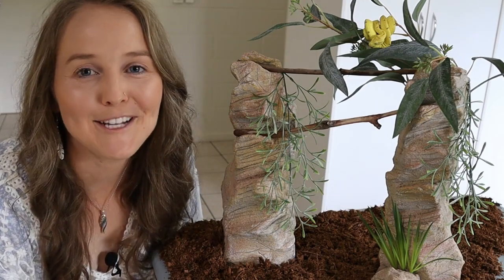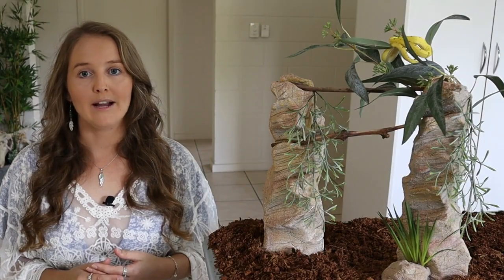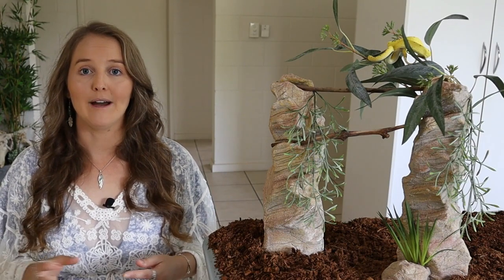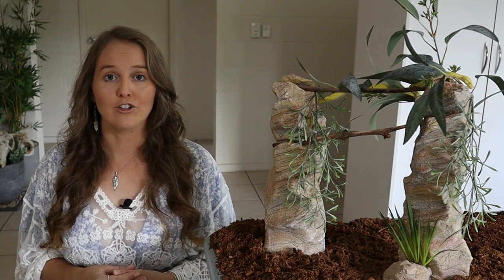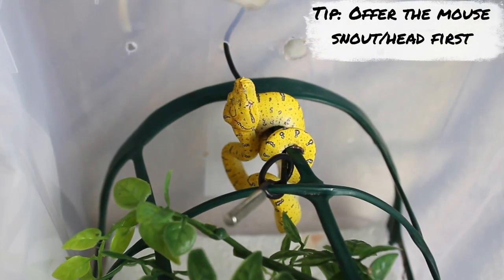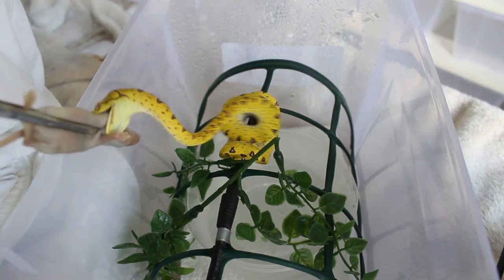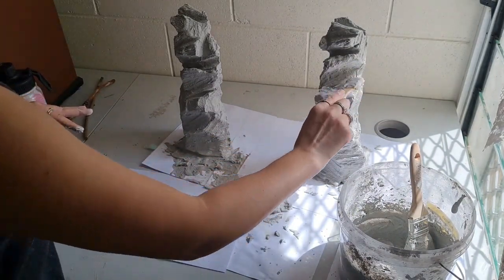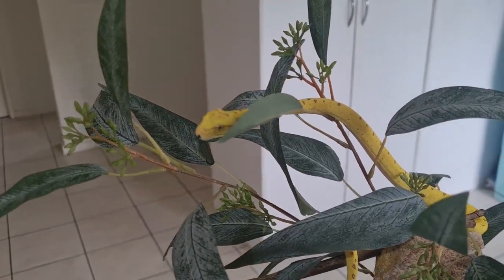Green tree python Care Guide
Are you a first time Green tree python owner and want to learn how to care for your new scaly addition?
Or are you just wanting to check if you are providing adequate care for your Green tree python?

Look no further! In this care guide video, Shannon and Squiggle from Reptile Way will take you through various topics such as:
Enclosure size, heating, substrate, feeding and much more!

There is also a fun DIY perch build project that you can do from the comfort of your own home!

This video was a collaborative video with AB Reptiles. Here is a link to their Facebook page: